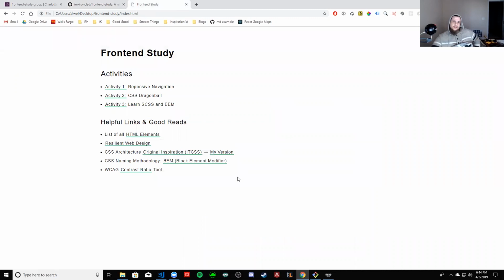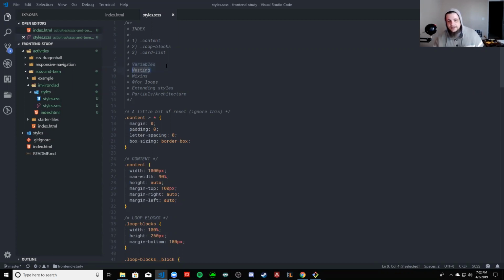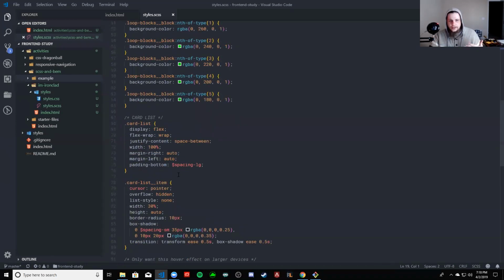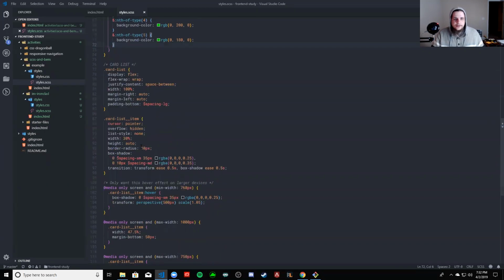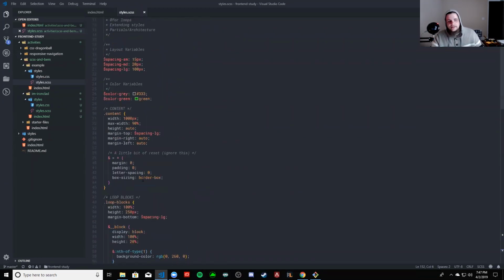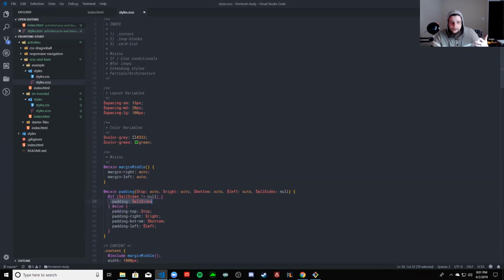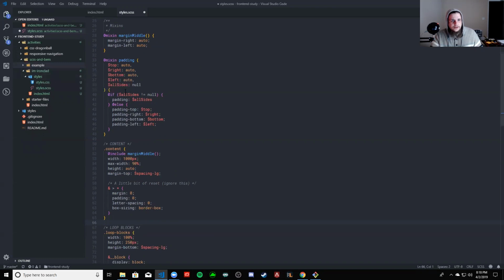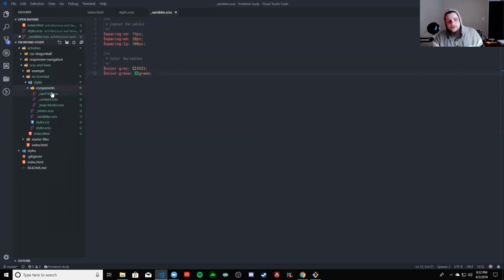Learn SCSS (Sass) and BEM naming methodology by refactoring - HTML/CSS Tutorial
In this video we learn the basics of the BEM naming methodology and we go from the basics of SCSS to abstracting things into a modular architecture.

Hi, my name is Adam and i'm leading a "local" frontend study group that takes place online. All of our meetings follow along with the frontend-study repository which can be found

This is more in the learn-by-doing style of teaching. Instead of building something from scratch with SCSS I thought it would be more beneficial to take something already built with CSS and refactor into modular SCSS. This teaches you how to go back to any existing projects you have and refactor them with SCSS if you want.

** TIMESTAMPS **
0:50 | BEM Overview
3:02 | Blocks and elements
5:53 | Modifiers
6:40 | Project Overview
9:40 | Project Setup/Configuring Koala
12:50 | Outlining upcoming lessons
13:35 | Variables overview
14:16 | Nesting  overview
16:32 | Mixins overview
16:50 | if/else conditionals overview
18:07 | For loops overview
18:28 | Extending styles overview
20:00 | Partials & architecture overview
20:45 | Variables in depth
29:19 | Color variables in depth
32:40 | Font variables in depth
33:48 | Nesting in depth
40:45 | Nesting media queries
55:05 | Mixins & If/else conditionals
1:11:50 | For loops
1:19:27 | Architecture